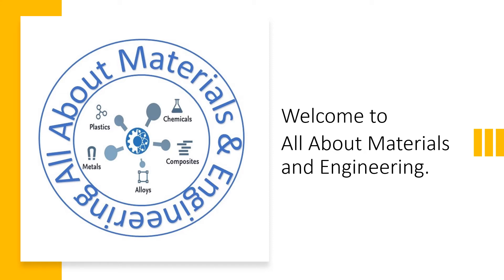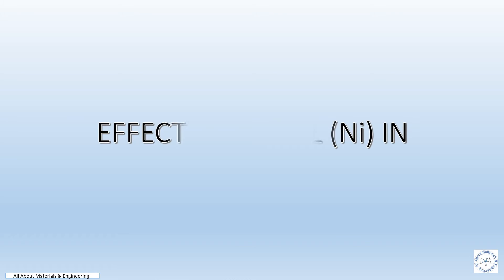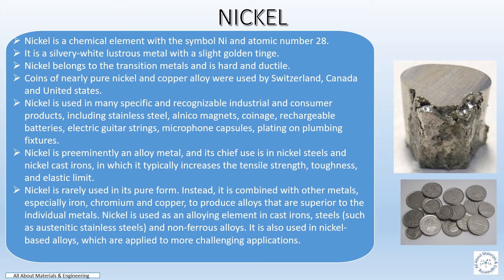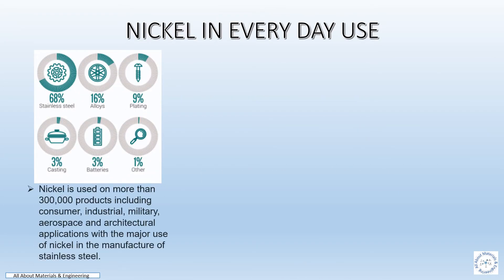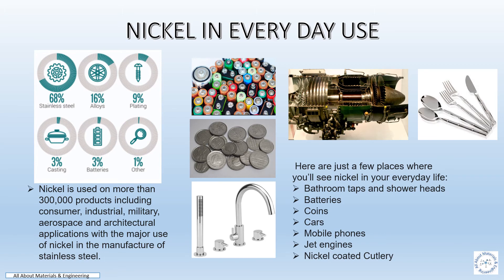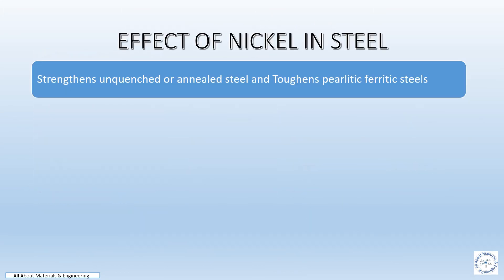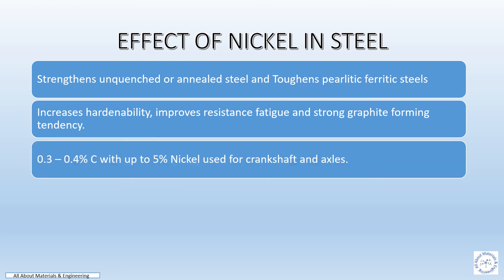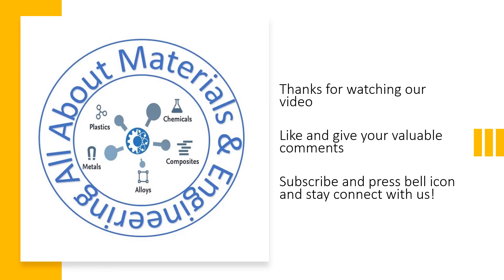Effect of Nickel in steel and Nickel in everyday use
EFFECT OF NICKEL (Ni) IN STEEL, NICKEL IN EVERY DAY USE, EFFECT OF NICKEL IN STEEL, EFFECTS OF ALLOYING ELEMENTS IN STEEL, PURPOSE OF ALLOYING